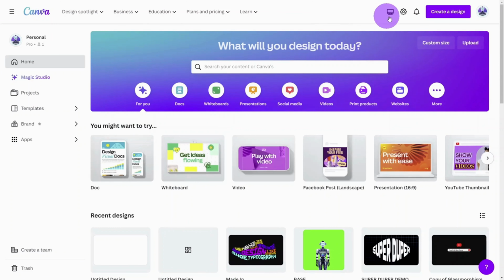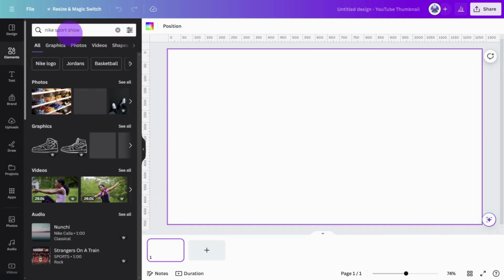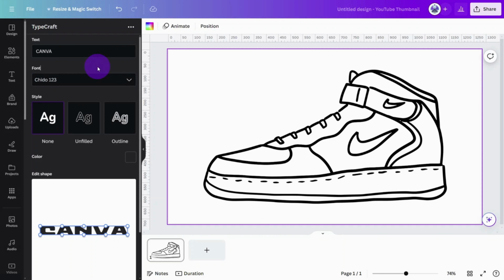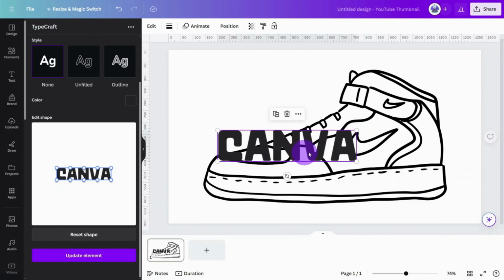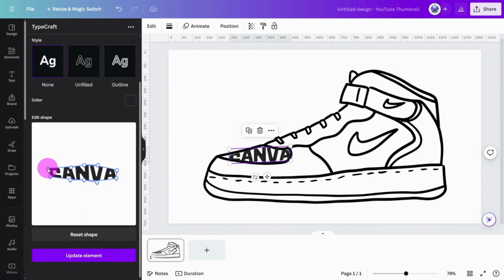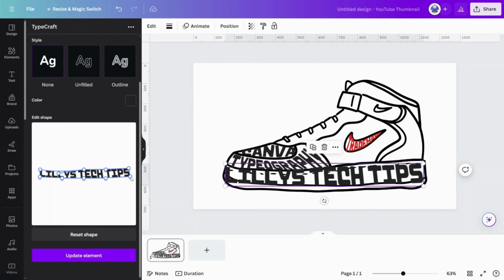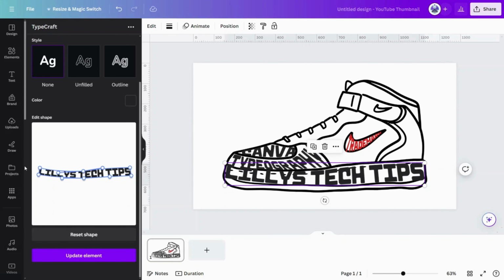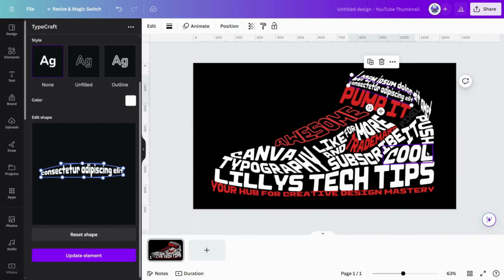The TypeCraft App in CANVA is INSANE 🤯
In this tutorial I will show you how to warp text in Canva using the TypeCraft app. Follow along as we create a typography image out of words by tracing them over any image.